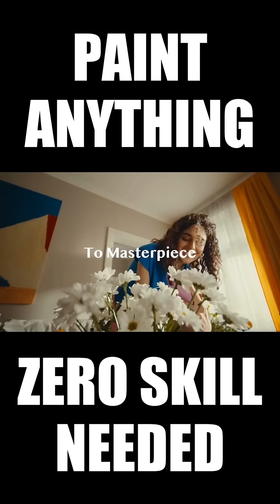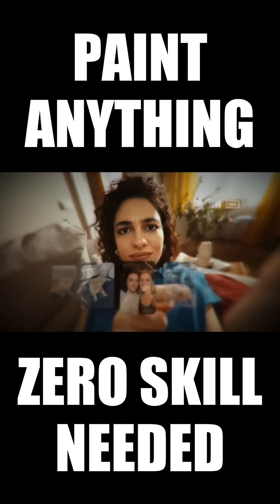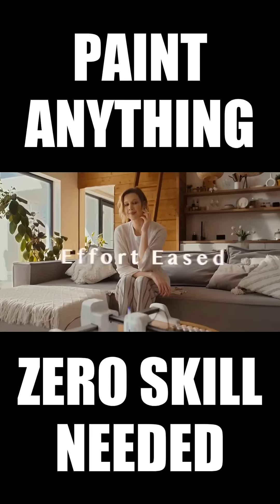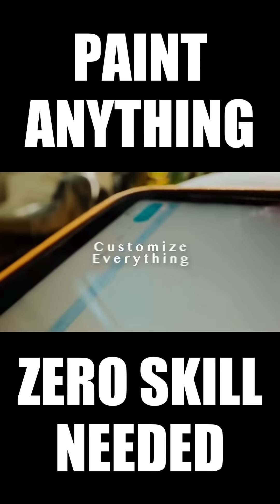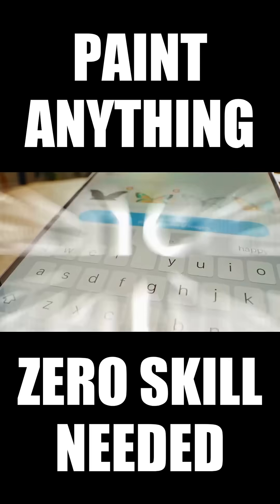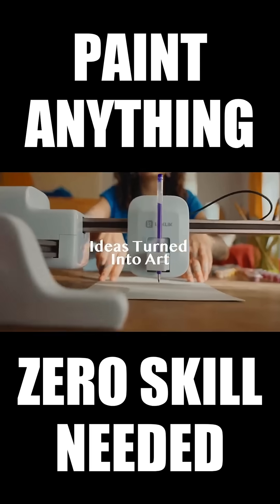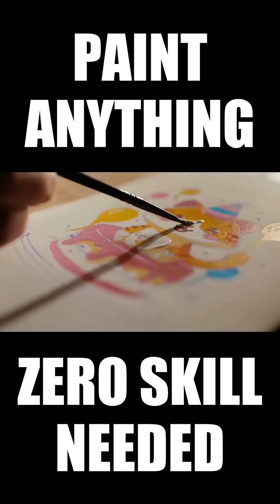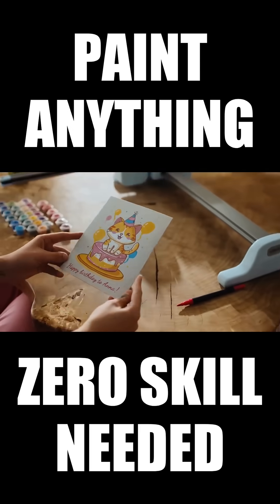A Kickstarter Project We Love: LOKLiK iPaint - The World's First AI-Powered Painting Machine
LOKLiK iPaint: The World's First AI-Powered Painting Machine
Turn Every Moment into Your Personal Artistic Expression